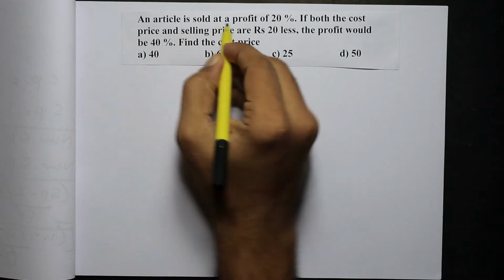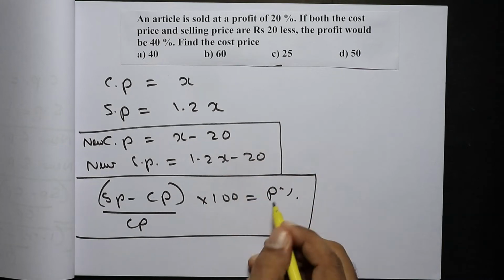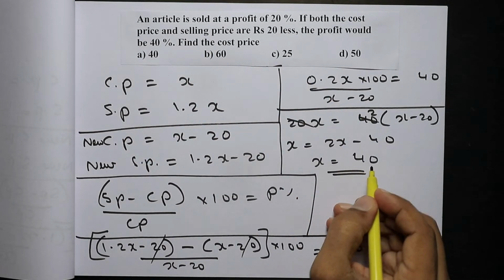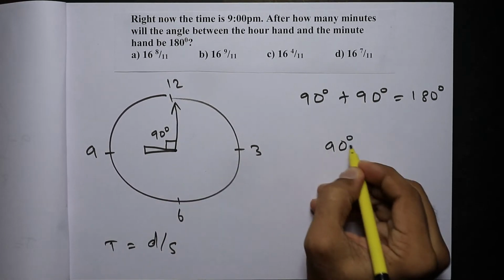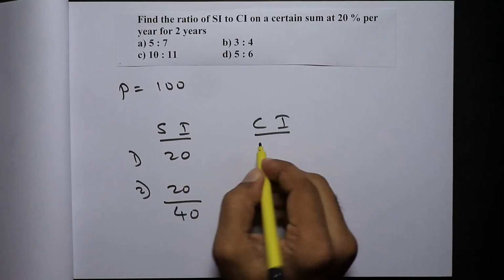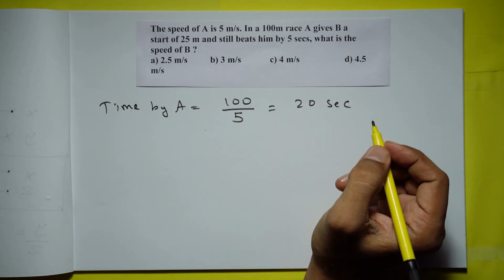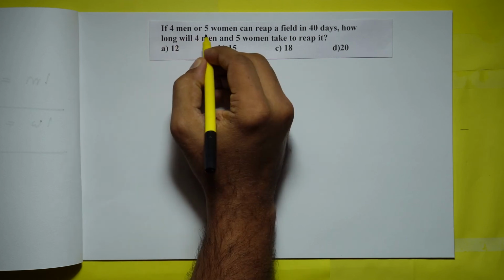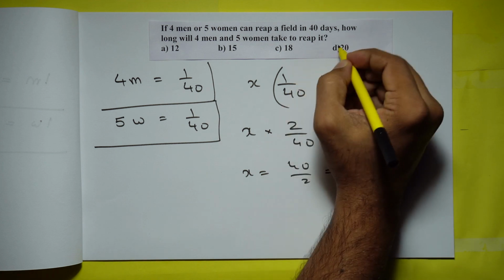Practice Test - 7: Questions 26 to 30